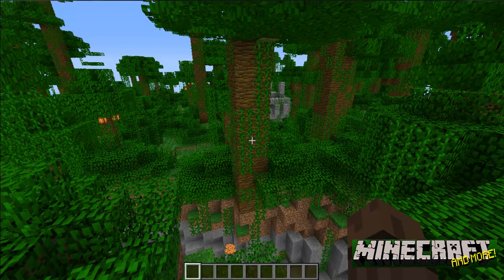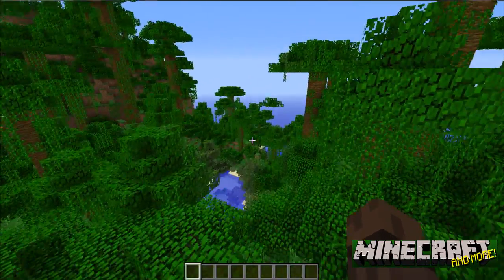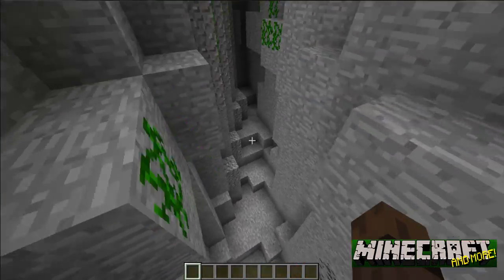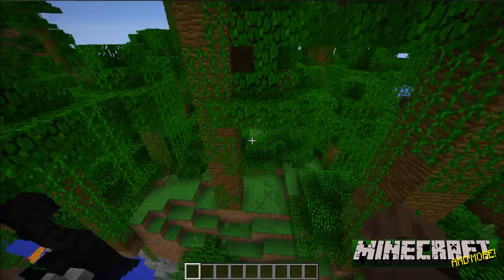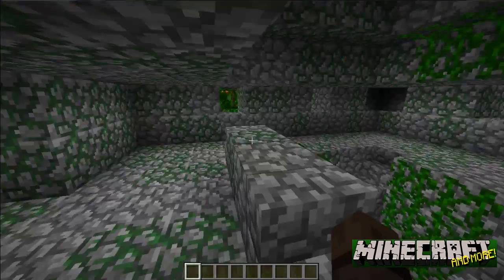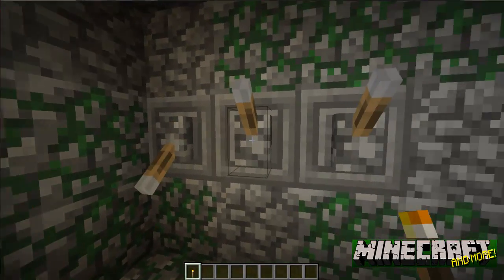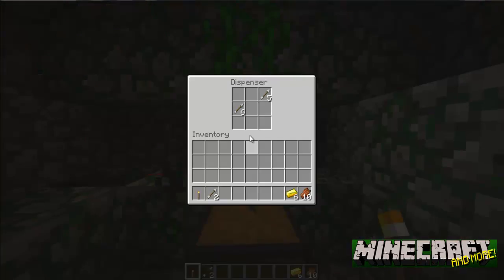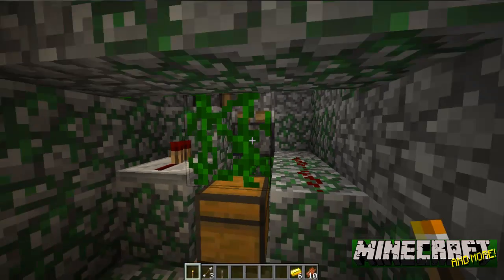Minecraft Seeds: THE AMAZING SPIDER-MAN! (Jungle Temple, Ravine and MORE)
** INFO **
Seed is: The Amazing Spider-Man

© Minecraft & More, July 2012